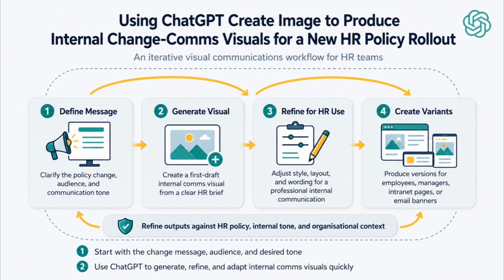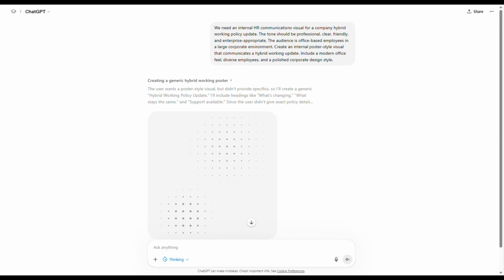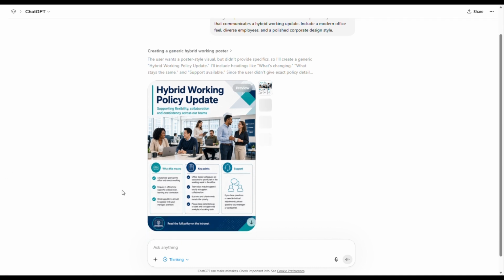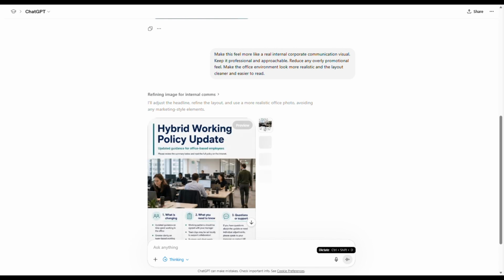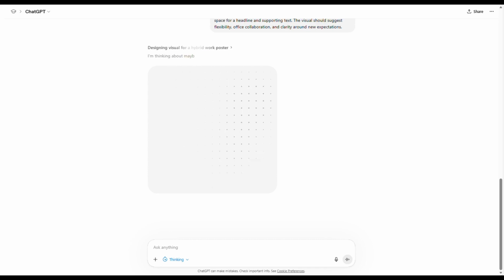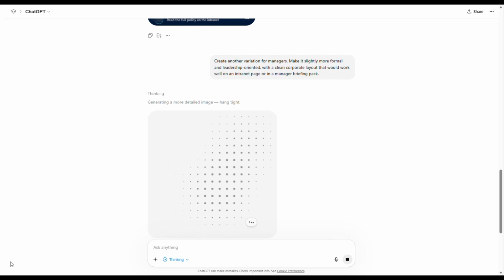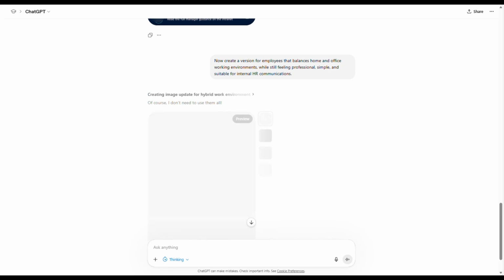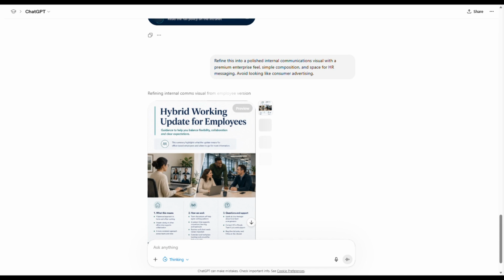ChatGPT Image Generation